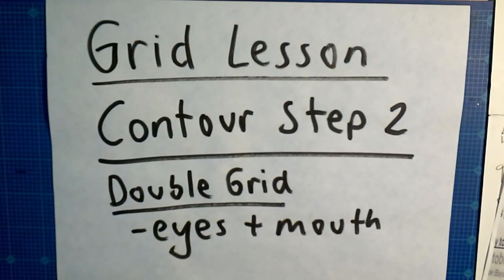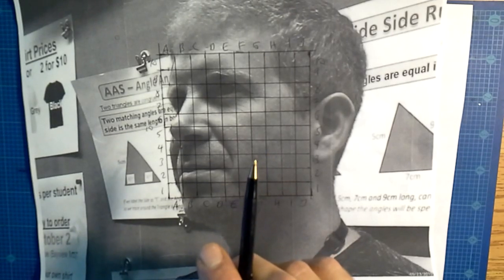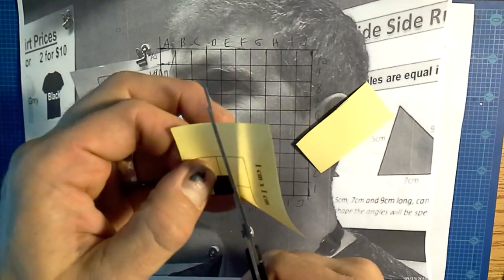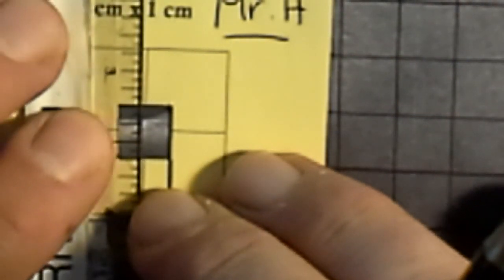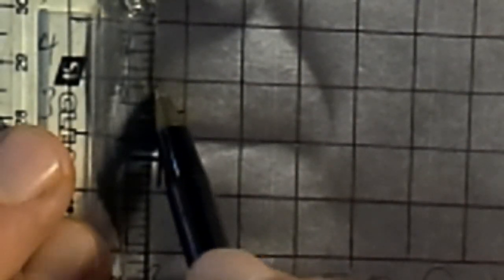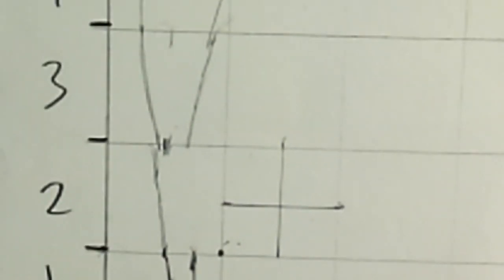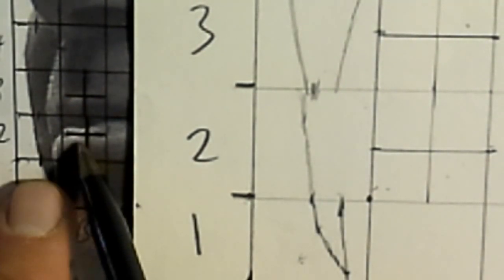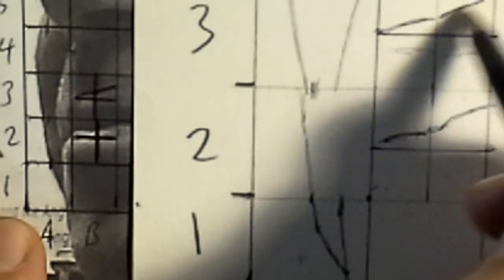Grid Drawing Double Gridding